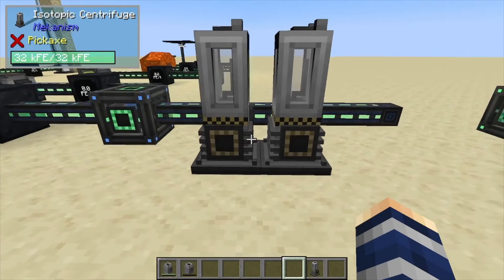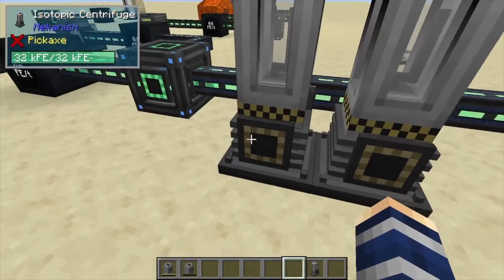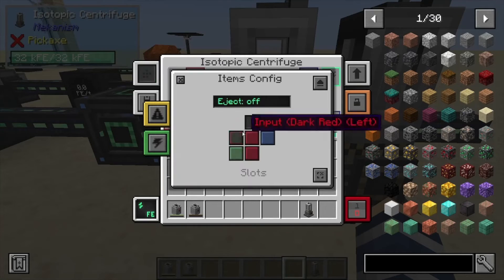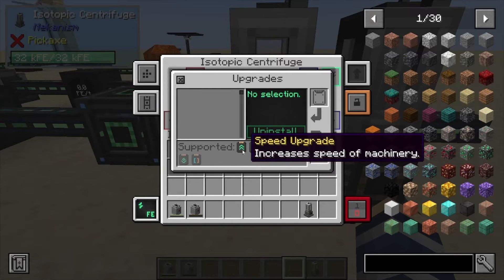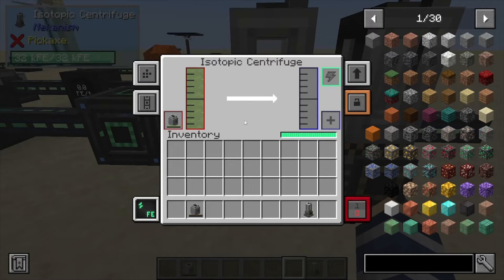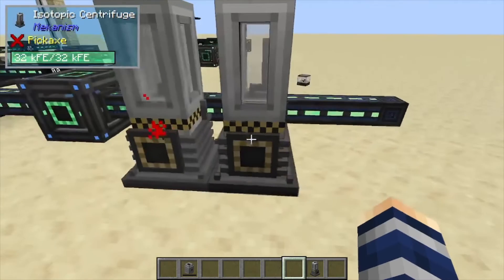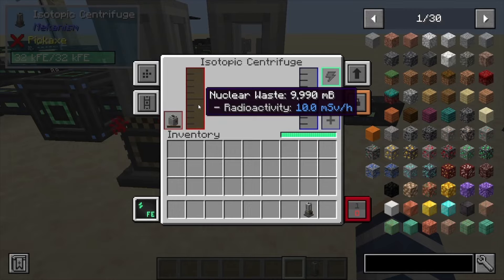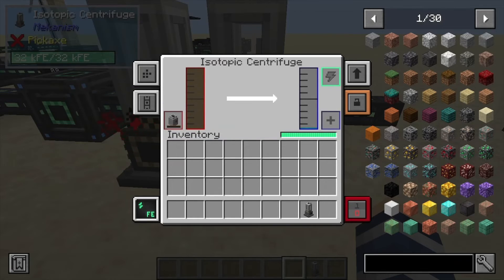Mekanism: isotopic centrifuge (How to get fissle fuel/plutonium)